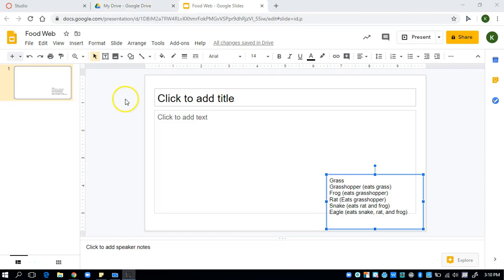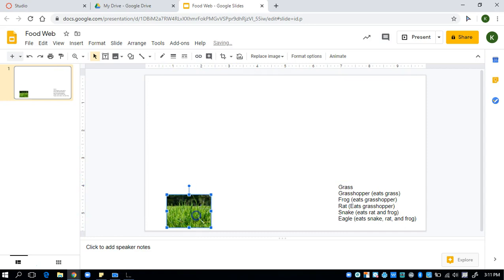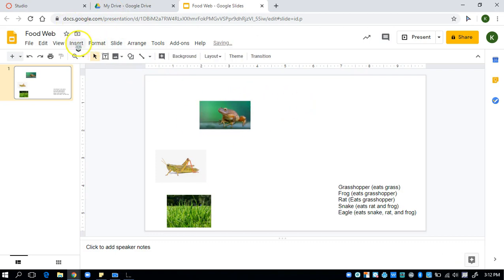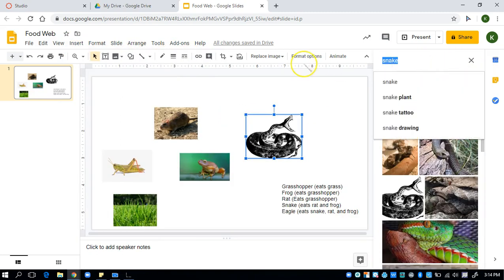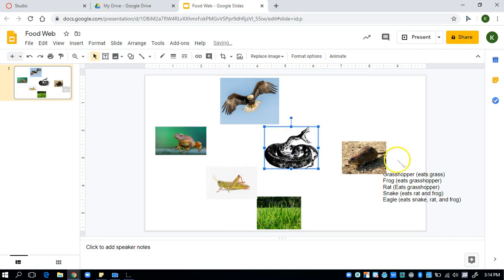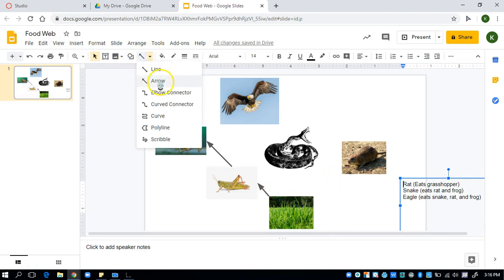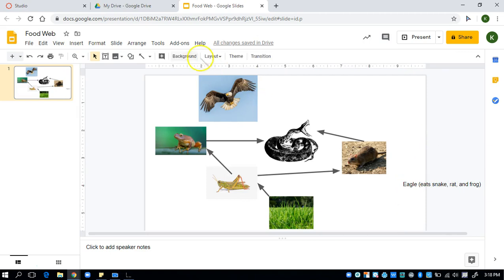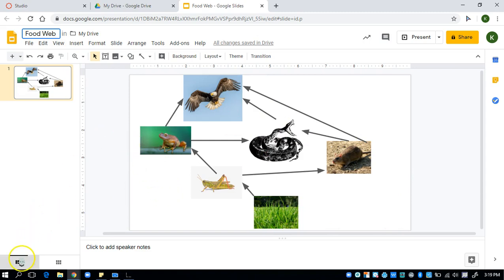DIY Food Web Example Google Slides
How to make a food web on Google Slides